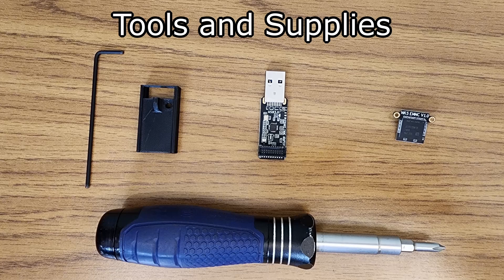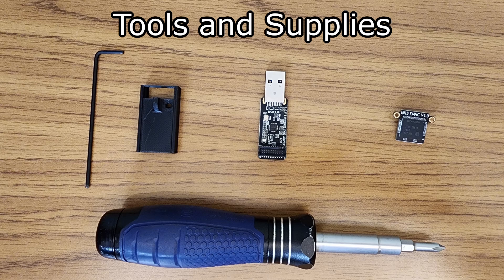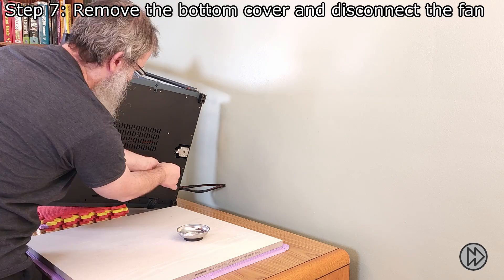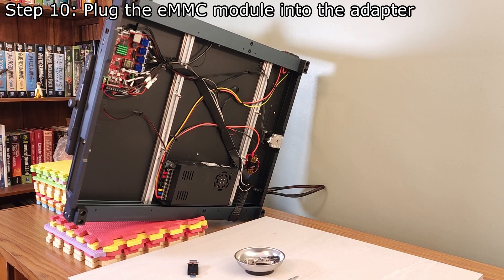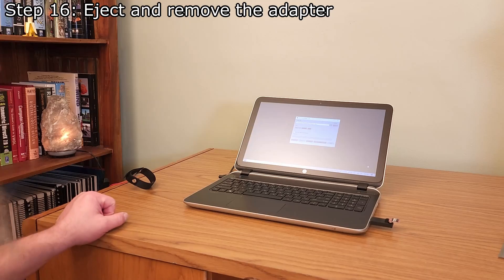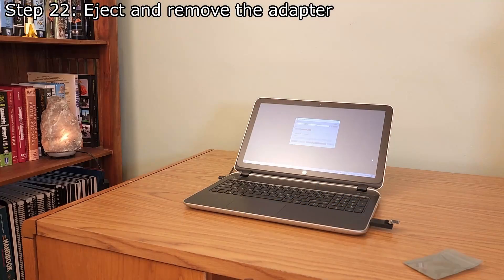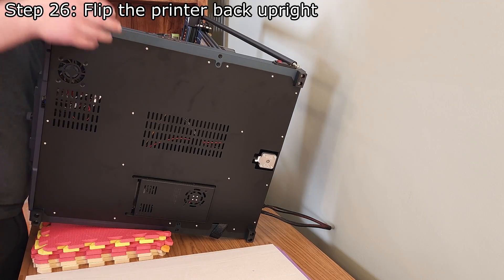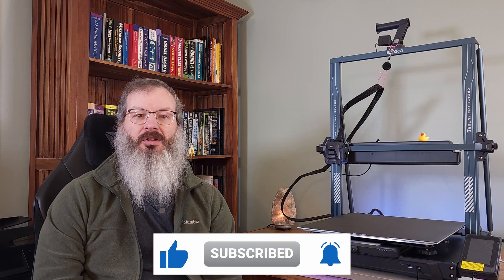Backing up and cloning 3D printer eMMC modules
Backing up Klipper-based printers is an important task to protect your printer's configurations and settings. Today, we will be backing up the eMMC module in an Elegoo Neptune 4 Max 3d printer, writing the backup to a replacement module, and then installing the replacement to keep the original safe and secure.

Chapters
00:00 | Opening
02:02 | Introduction
02:11 | Tools and supplies
03:42 | Removing the eMMC module
05:57 | Reading the eMMC module
07:53 | Writing to the eMMC module
08:41 | Installing the eMMC module
10:127 | Wrap-up

At S&M Makers, we use and highly recommend Numakers filaments. Their easy to use PLA+, PETG, ASA, silk, and wood options have given us flawless prints every time. We receive a small percentage from every purchase and it really helps out the channel.